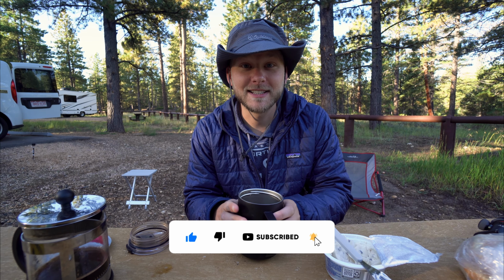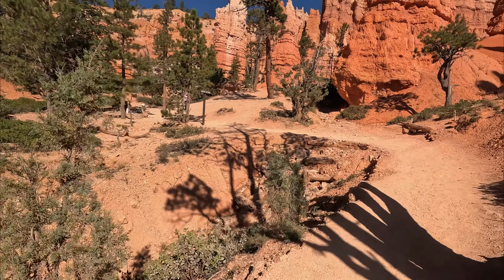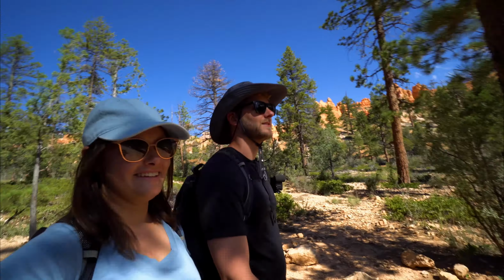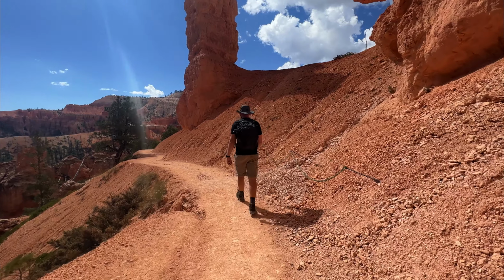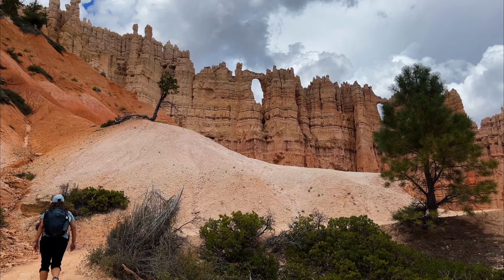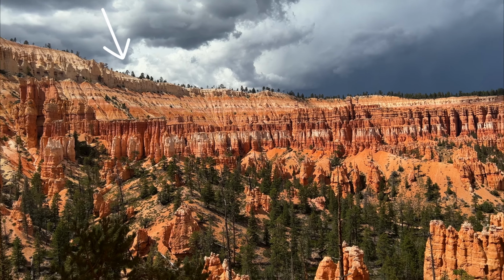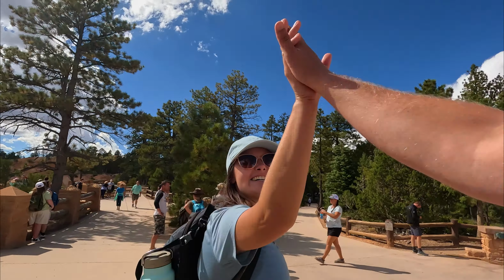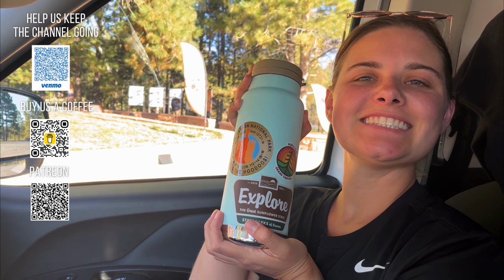Hiking the Figure 8 Loop at Bryce Canyon | Queens Garden, Navajo, Peak-a-Boo Trail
At Bryce Canyon we wanted to make sure we saw ALL the hoodoos, so what better way than to hike 7 miles on the figure 8 loop. If you are planning to hike the figure 9 trail, make sure to pack plenty of water and snacks as it can take you awhile to get through it.

☕️ Support us so we can keep making amazing content for you!

📷 Our camera gear:
DJI Mini 2
Sony a6300
Sony a6700
GoPro Hero 10

WeChat Channel: James and Keli
We are James and Keli! We are originally from Kansas in the United States and after many years of traveling during our holidays together, we took a leap of faith and moved to China. After an amazing 4 years in China exploring all the country has to offer, we are now off on a year of traveling. Join us as we adventure off into this new journey!